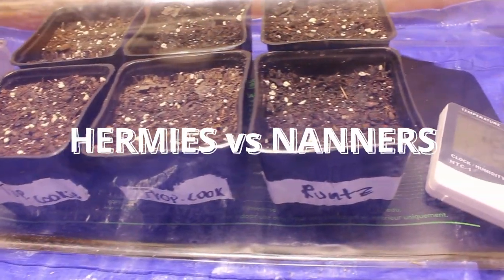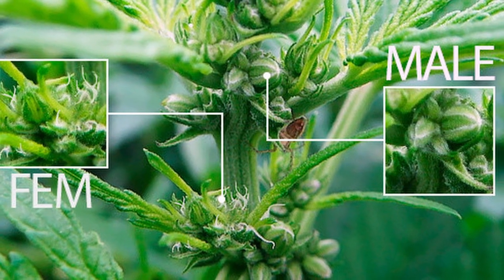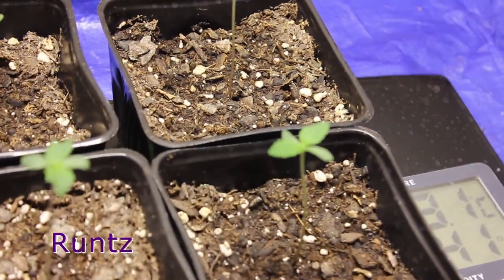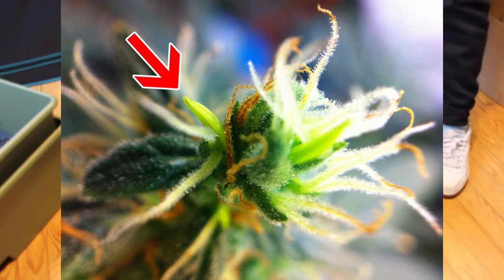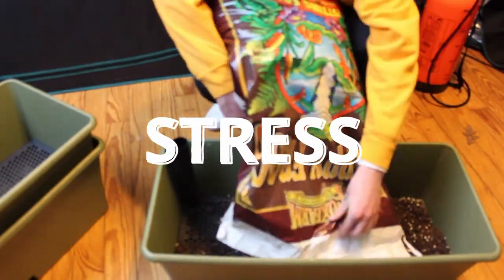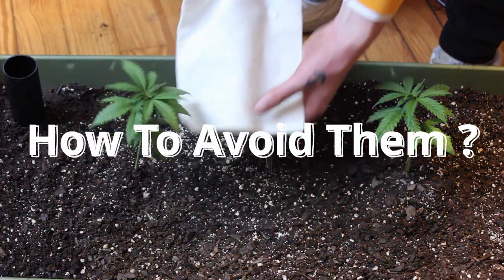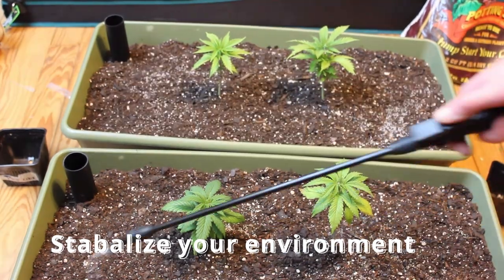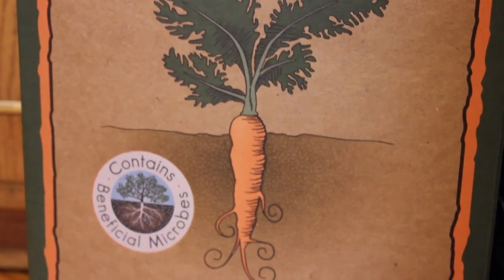How to Deal with HERMIES & NANNERS during Cannabis Grow !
Today lets talk about the differences between Hermies & " Nanners " .
There seems to be a lot of misconception by newer growers about the difference between nanners and TRUE hermies . Both are things you don't want to see in your garden and both will cause your plant to produce seeds .

But what are the difference between the two ?

First lets talk about Hermies or Hermaphrodites .

Now True Hermaphoridtes exist in cannabis , and are sometimes referred to as intersex plants . Intersex is when plants display both male and female sex organs . Female cannabis plants have calyxes and pistils while males do not.

Female plants produce aromatic flowers that most people think of when they think of cannabis , while males plants produce anthers , otherwise known as " balls " or "pollen sacks" that drop pollen for reproduction of seeds .

Hermaphrodites are found in strains with unstable genetics .

Now that we know the difference between male and female cannabis and what intersex is , we can start to identify " Nanners "

A lot of people confuse having "nanners" with having a hermaphrodite plant . While the confusion makes sense , there are clear differences between
nanners and a TRUE hermaphrodite . As we said before , hermies will display both pollen sacks , AND female flowers .

But What are Nanners ?

Nanners are skinny yellow growths that sometimes look like small Banana's , this growth is actually the male stamen , normally found inside of the pollen sack . Nanners appear during the flowering stage and will grow straight out of a female flower or bud. 90% of the time these are caused by stress to your plants within the flowering stage .

This could be a cause of too much feeding , temperature and humidity fluxuation , or what seems to be the most common cause , light leaks .

Light leaks will confuse and stress your plant during flower , causing them to produce nanners and later seeds for self presevervation .

Some cultivars are more easily triggered to produce these male stamen early on in flower when stressed ,  but almost all strains will produce them at some point late in flower.

Since Cannabis plants are annual , they produce these nanners as a last ditch effort to produce seeds and continue their lineage . Normally males will drop pollen to impregnate females , but with nanners the male stamen does not need to drop pollen to produce seeds .

In fact , usually when you see a nanner that means the plant has already started producing seeds .

How to Avoid Hermaphrodites and Nanners ?

Avoiding hermaphrodites and nanners seems simple , but this is something almost all growers will come across at one point or another . The biggest help to avoiding hermies & nanners is to get reliable and stable genetics when ordering seeds .

The next step is to avoid stress.

Try to create and maintain a stable growing environment , with proper temperature , humidty , & nutrition , while also avoiding light leaks.

Being in your garden frequently and keeping an eye on your crop will do wonders for avoiding these situations , and if you do come across a hermie or nanner you can act quickly to remove the suspected plant before it polinates your entire grow .

Nanners can sometimes be less of a concern (if there is only a couple) , especially if they show up later in flower since most strains take around 5-6 weeks to produce viable seeds .

But it is a good idea to quarantine both Hermies & Nanner showing plants from healthy ones .

CODE: GLG2022 for a Discount !

MARS HYDRO TS600

MARS HYDRO TS1000

MARS HYDRO TSL 2000

MARS HYDRO SP3000

MARS HYDRO SP3000 Kit

MARS HYDRO FC-3000

MARS HYDRO TSW2000

MARS HYDRO COMPLETE 4X4 GROW KIT